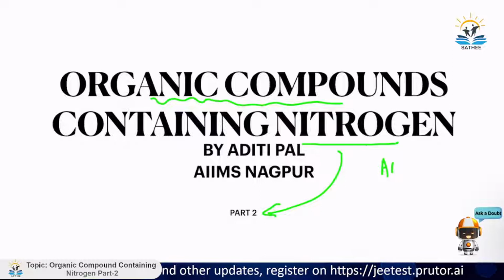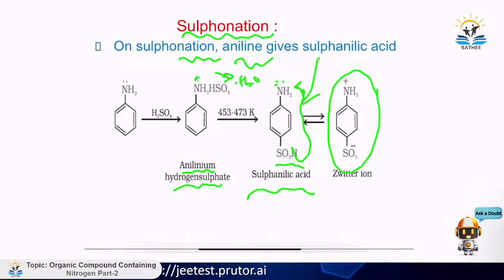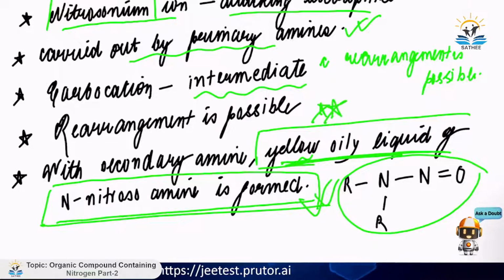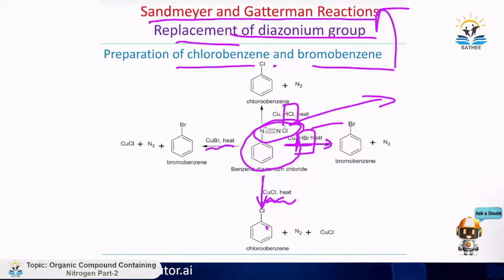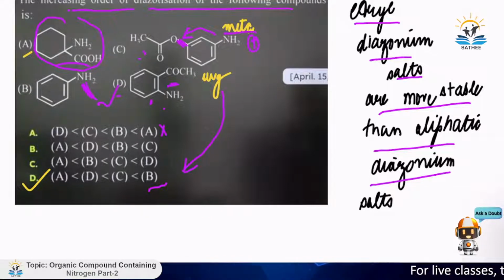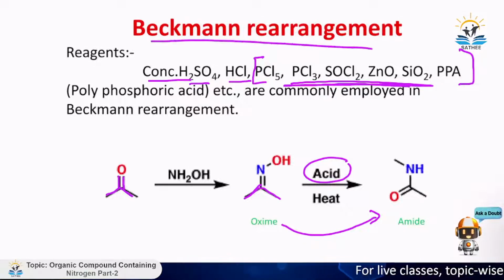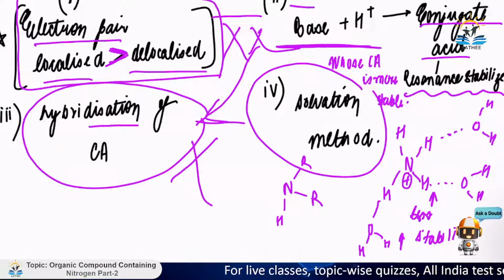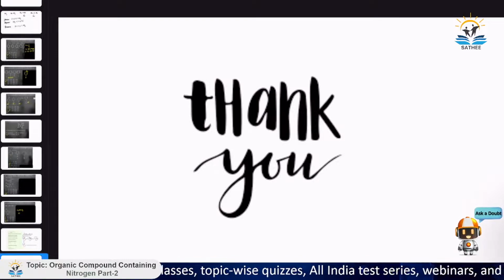Chemistry For JEE-Main 2024 | Organic Compound Containing Nitrogen Part-2 | Aditi Pal AIIMS |EN|D29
Chemistry For JEE-Main 2024 | Organic Compound Containing Nitrogen Part-2 | Aditi Pal, AIIMS Nagpur | English